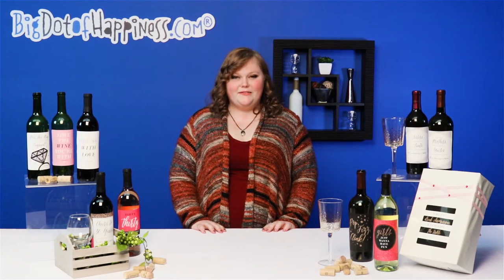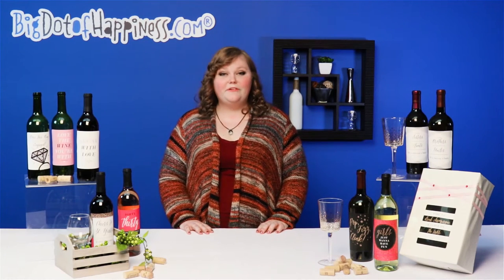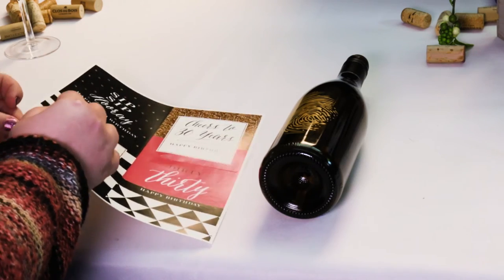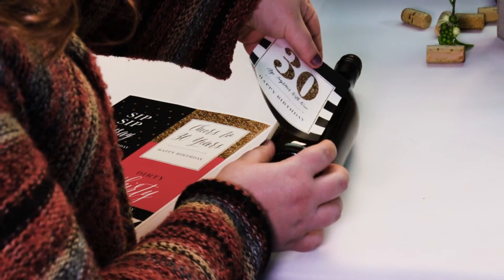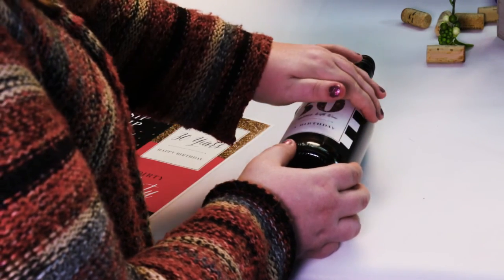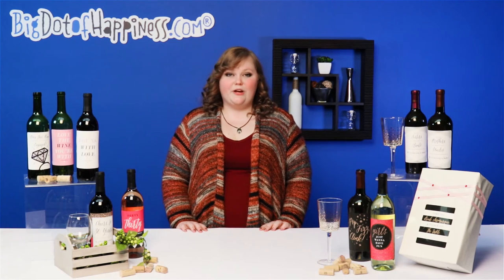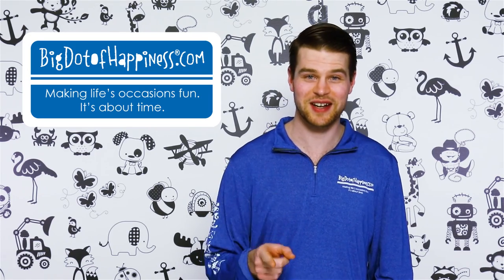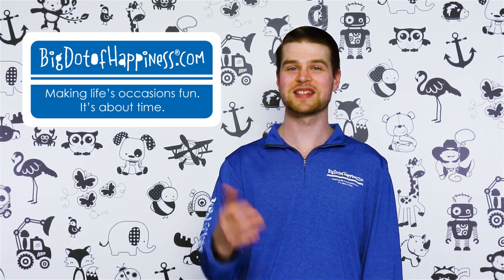How to Apply Wine Bottle Labels - Big Dot of Happiness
Wine is great for any occasion, whether it's to celebrate a birthday, baby shower, holiday, or just to say thank you. Make them stand out with our easy-to-use DIY Wine Bottle Labels.